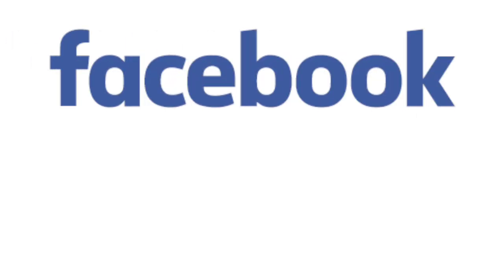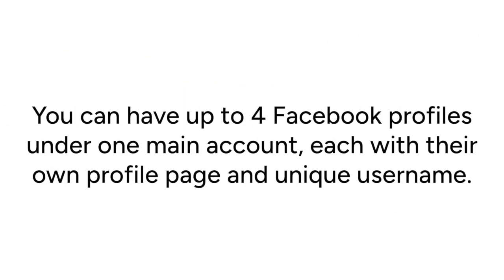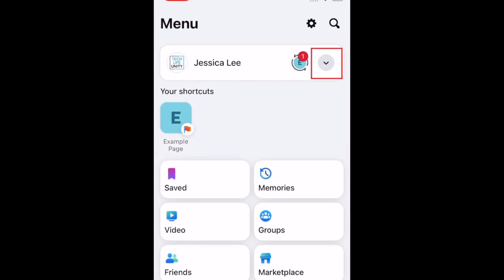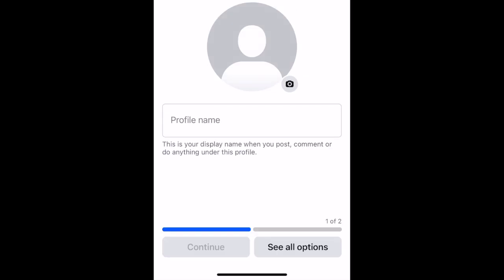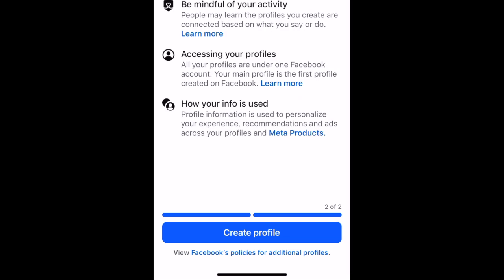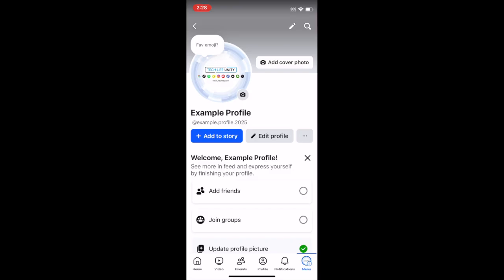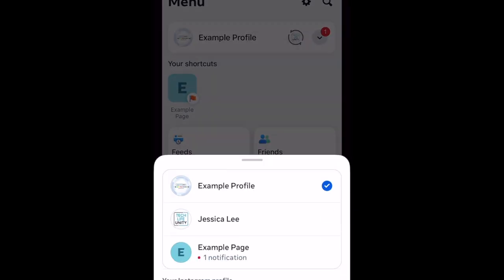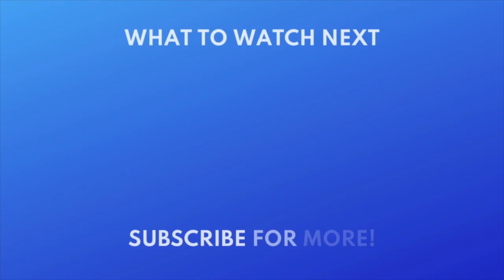How to Create Additional Profiles on Facebook in 2026 (Full Guide)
Want to create a second profile on Facebook, but not sure how? Watch this video to learn how to create additional Facebook profiles under your one existing login.

You can have up to 4 Facebook profiles under one main account, each with their own profile page and unique username.

To create an additional profile, open the Facebook app and tap the menu icon in the bottom right corner. Then tap Create New Profile. If you already have another profile or page, tap the downward arrow, then select Create Facebook Profile. Select Personal Profile, then tap Next. Now we’ll go through the steps to set up the new profile, starting with adding a name and profile photo. Tap Continue when you’re done. Read the information about your new profile, then tap Create Profile to confirm. You can then further personalize your profile with a bio and information about yourself, add friends and follow pages just like you do on your main profile. Your friends and activity on this profile will be separate from your main profile.

To switch between your Facebook profiles, tap the menu icon in the bottom right corner, then tap the downward arrow next to your name. Now select the profile you want to switch to.